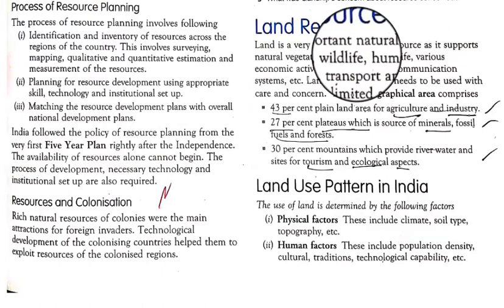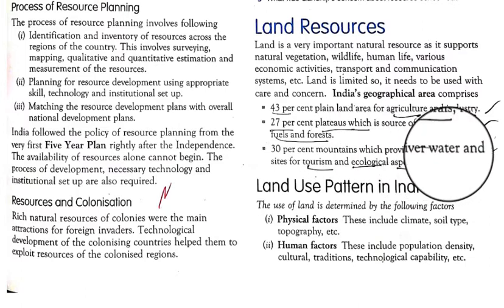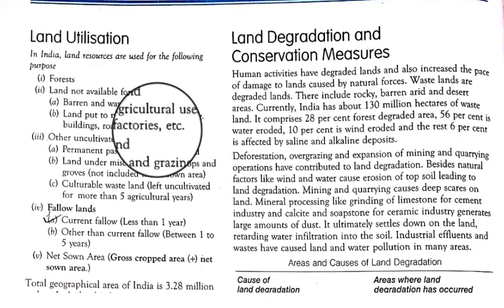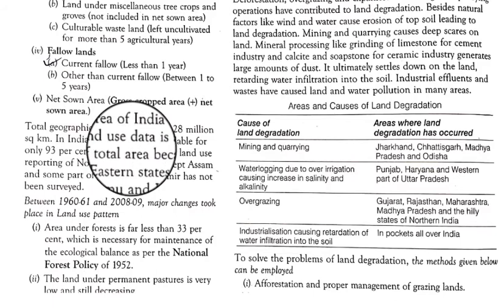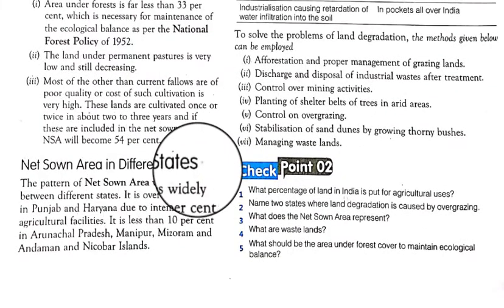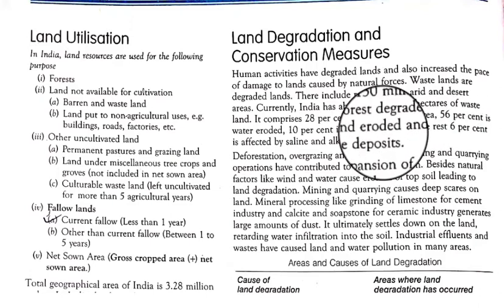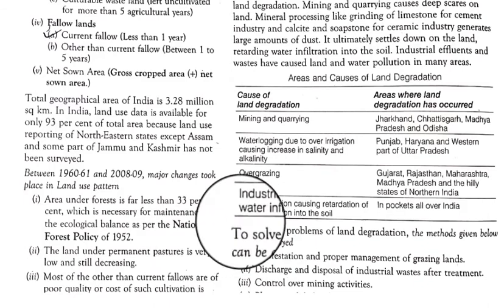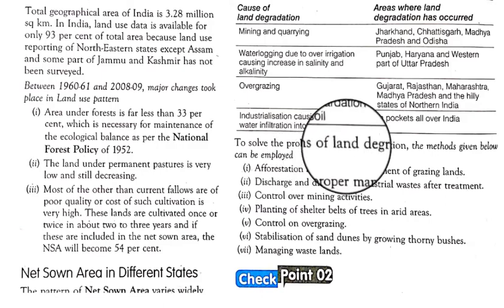RESOURCES AND DEVELOPMENT // PART-3 // GEOGRAPHY // CBSE // CLASS-X